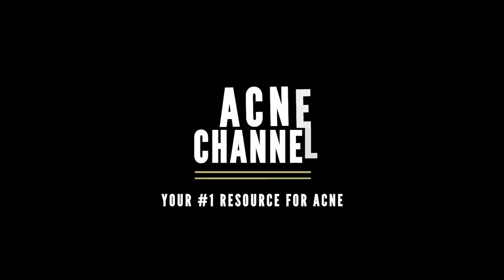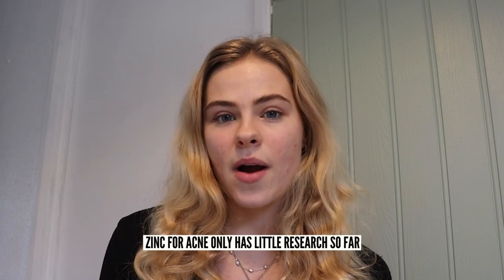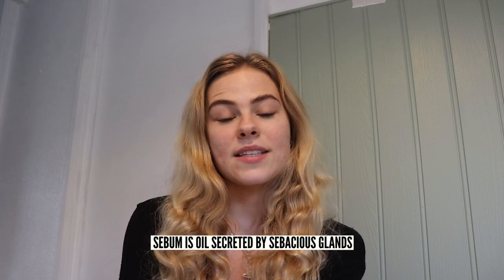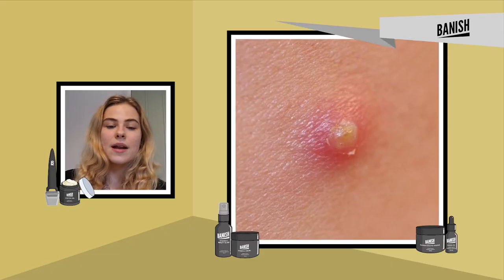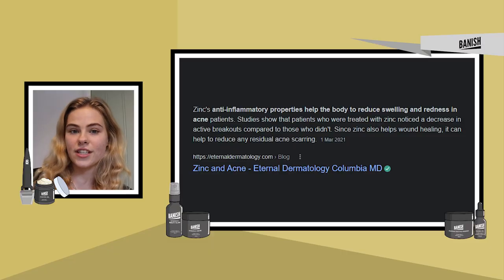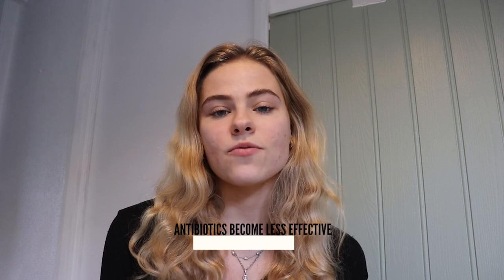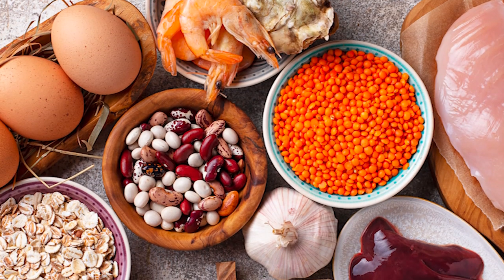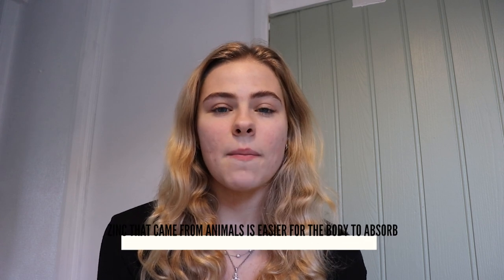Can Zinc Clear Your Skin and Acne?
Zinc has so many benefits! Let's learn from our warrior Sophie if zinc can also benefit our skin.

0:00 Intro
0:54 Zinc and its benefits
01:13 Sebum
1:30 Topically apply zinc
2:09 Zinc over antibiotic resistance
2:50 Recap